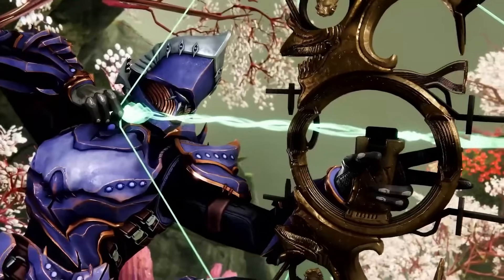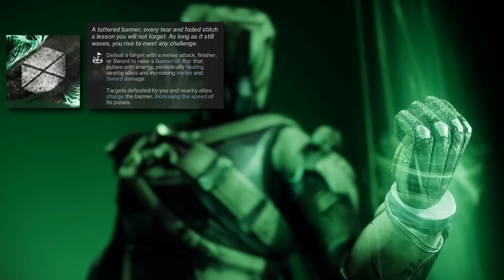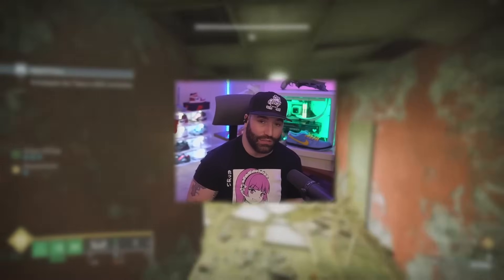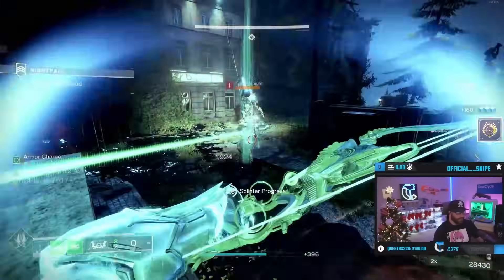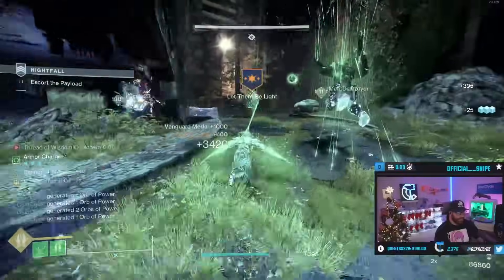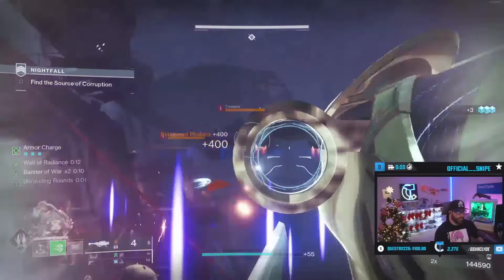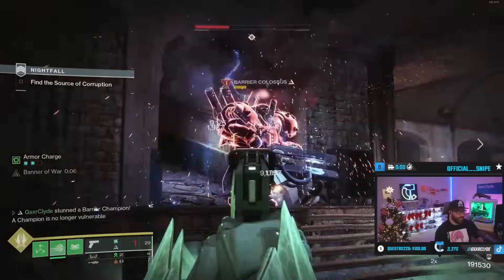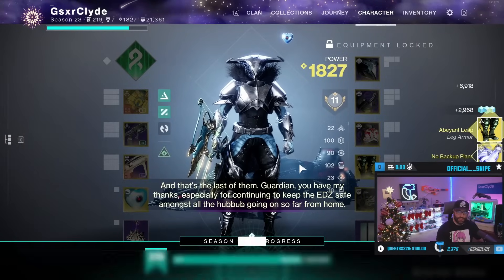Wish-Keeper STRAND TITAN Is A CHEAT CODE (Strand Titan Build) | Destiny 2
Wish-Keeper On STRAND TITAN Is A CHEAT CODE (Strand Titan Build) | Destiny 2

01:34-02:33 aspects and fragments
02:34-03:06 artifact mods
03:31-03:41 armor mods
03:56-12:42 to end Live voiceover

Edited by MrCommittee. Follow him on twitter:
and
Edited by MercDestroyer. Follow him on twitter: